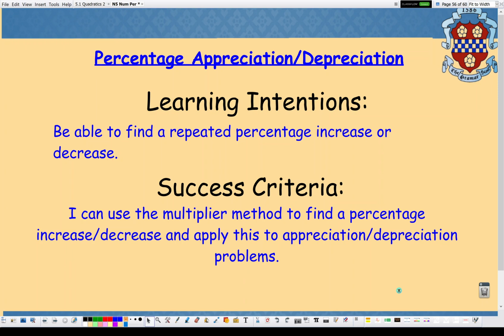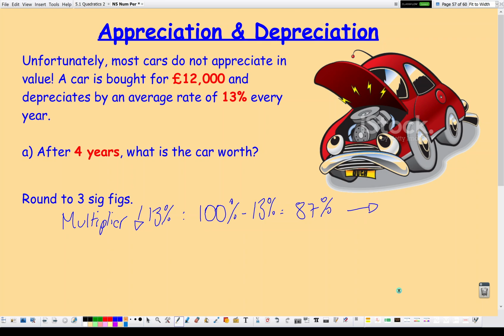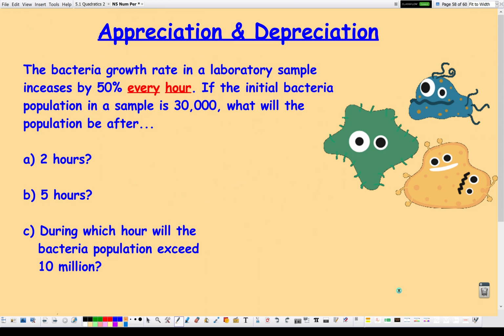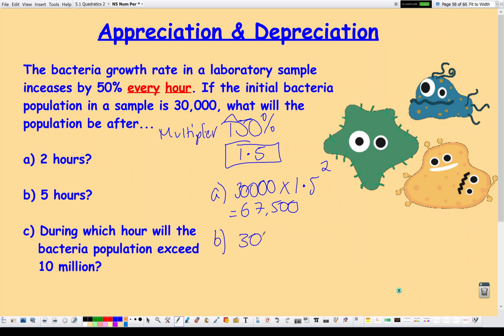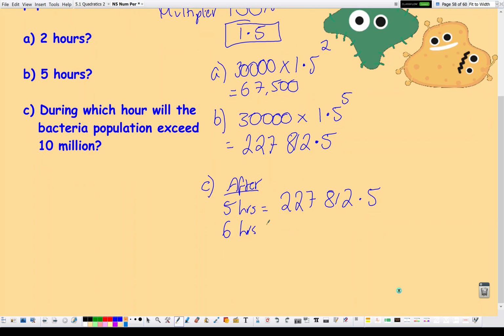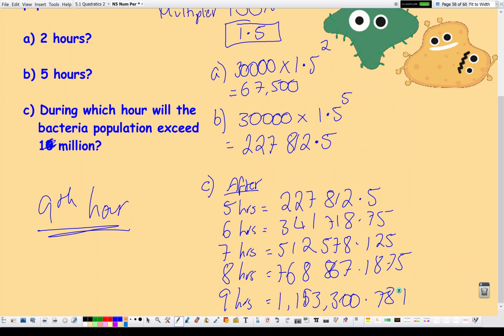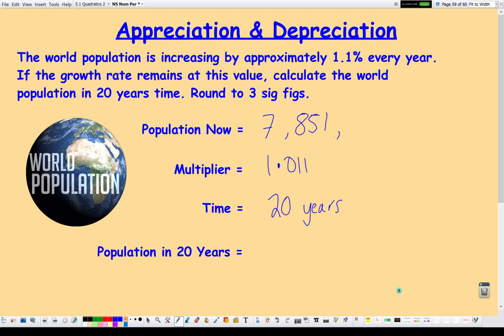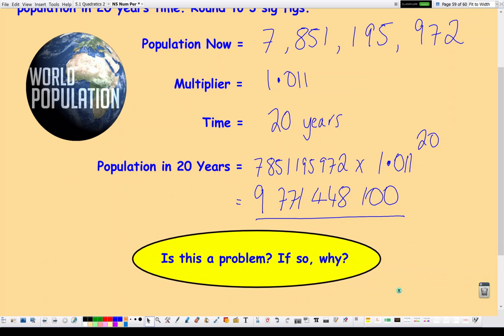Appreciation Depreciation further examples